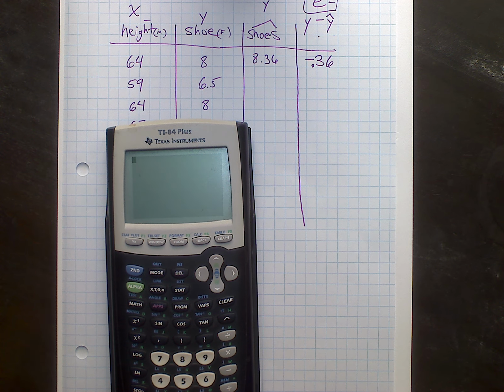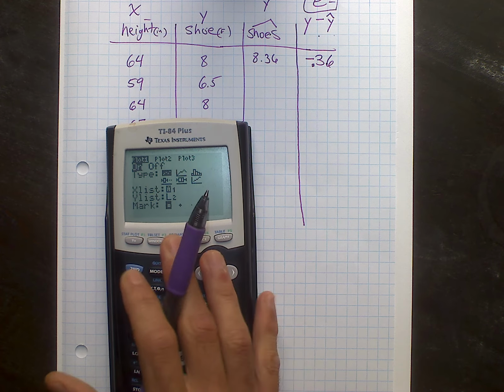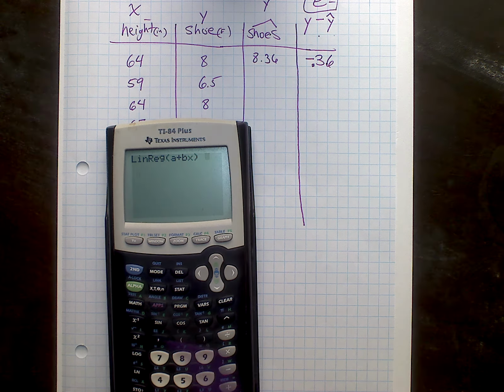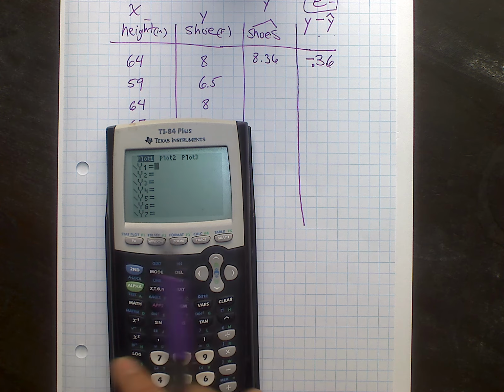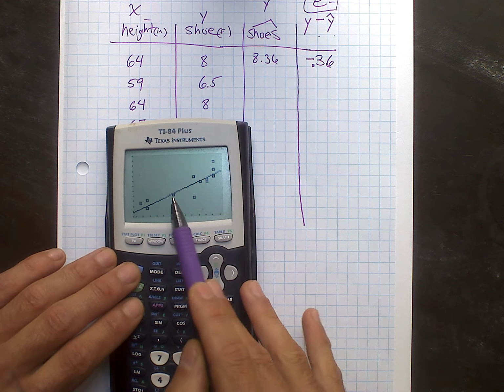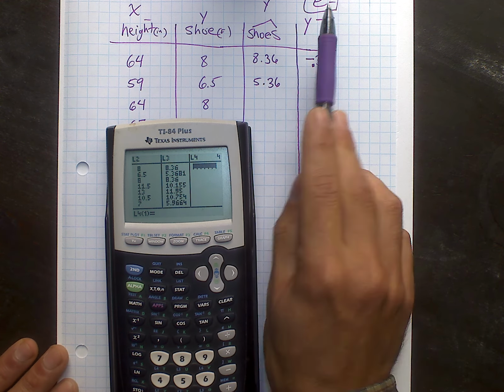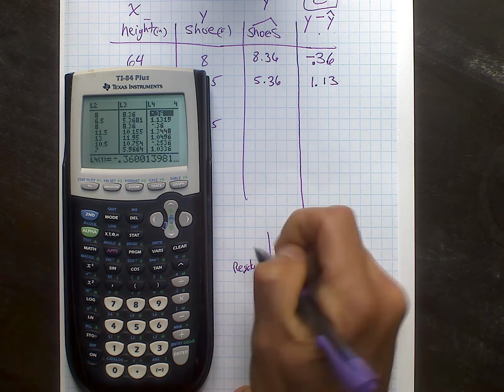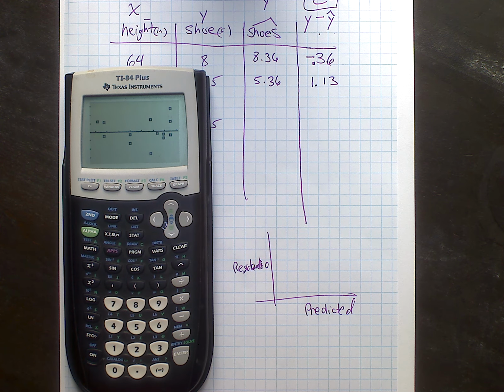Scatterplot, Linear Regression and Residuals on Graphing Calculator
Examining the relationship between Heights and Shoe sizes or our AP Statistics class.